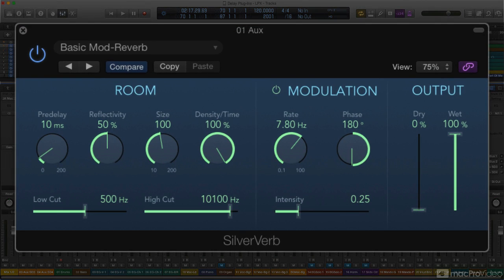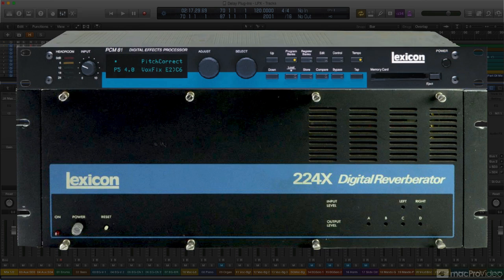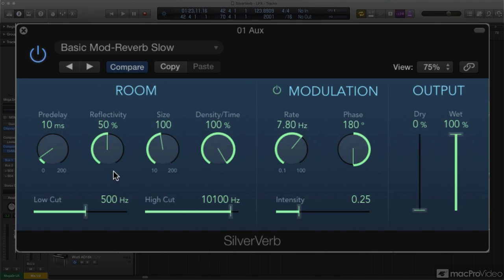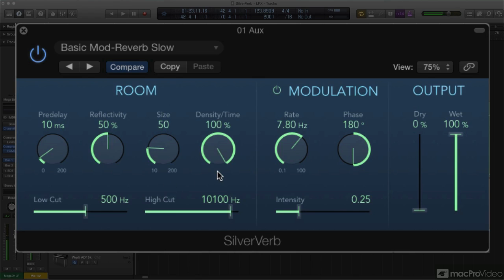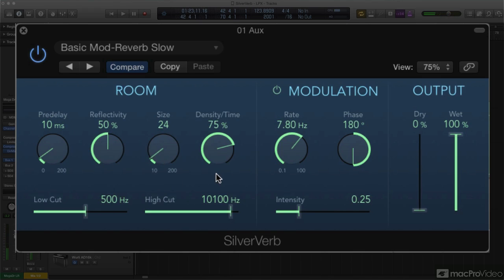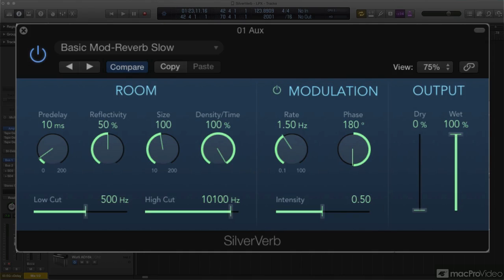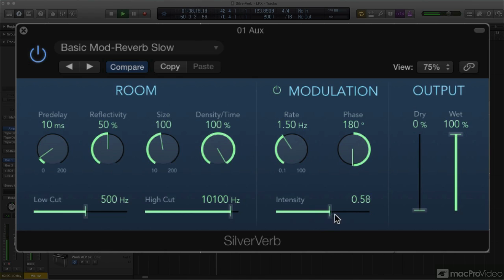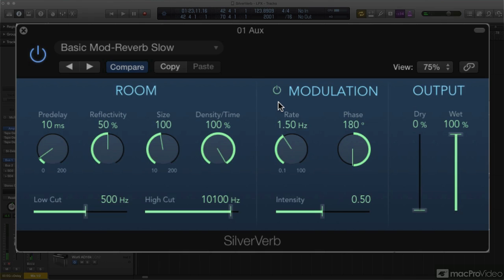Logic Pro FastTrack 111: The DelayReverb Plugins - 8. SilverVerb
Logic Pro FastTrack 111: The Delay/Reverb Plugins by Joe Albano
Video 8 of 12 for Logic Pro FastTrack 111: The Delay/Reverb Plugins

This FastTrack course, by Logic Pro expert Joe Albano, is all about Logics amazing array of time-based plugins. All the various delays and reverbs have their own interfaces, algorithms and intricacies which Joe explains and demonstrates. You see how they work, why they sound the way they do and how to best use them as you track, mix and master!

Why does the Tape Delay sound so different than the Stereo Delay. What's the difference between Space Designer and the classic SilverVerb? What is convolution reverb and what makes it the "go-to" reverb in certain audio situations. All these questions and more are answered in this 12-tutorial FastTrack course.

So join engineer Joe Albano and get the inside info on Logic Pro Xs Delay and Reverb plugins now!